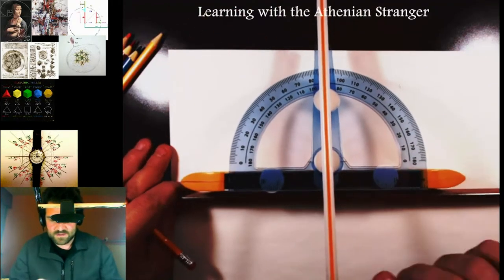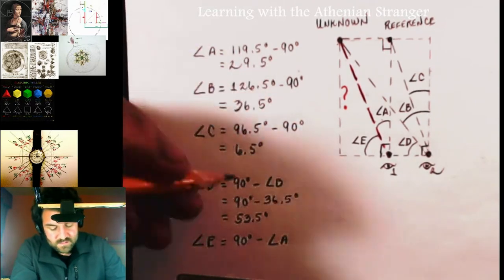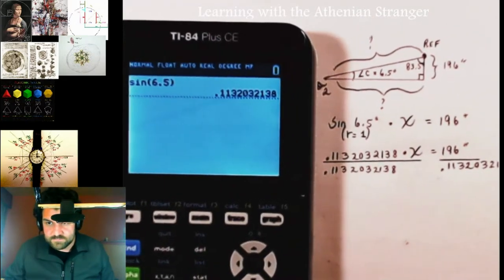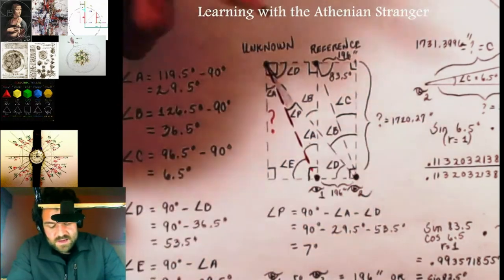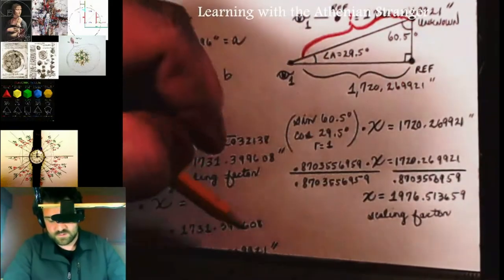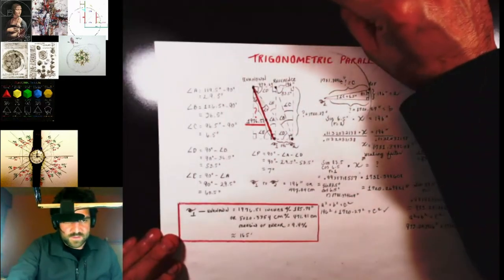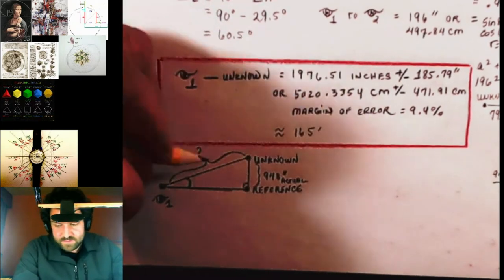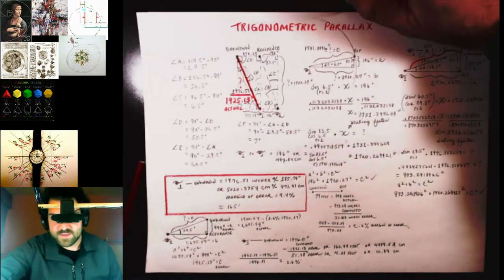DIY TRIG: How to Build a Parallax Tool and Find the Distance to Anything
Learn how to build a simple parallax tool and use the trigonometric parallax to find the distance to anything. This method enables you to use angle measurements from two viewing locations to compute the distance to objects too far away to measure with a tape measure. This example shows how to find the distance to a light pole provided you have a reference object that you can stand directly in front of. No advanced mathematics required! The instrument was constructed for free using household items and consists of a protractor with an angle arm, Velcro, a level, and a straw. This instrument produced measurements accurate to within 2.6% of the actual measured distances. Combine this instrument with the one we created to find height and you can find both the distance to and height of objects

TRIG AND SACRED GEOMETRY HOW TO DIY SERIES:
For introductory trig and sacred geometry videos and a tutorial on radian calculations, see other videos in this series:
- Part 11: DIY TRIG: How to Make a Surveying Tool to Find the Height of Anything
- Part 14: PHI STAR: How to Draw Pentacle with Phi Proportions and Fibonacci Spirals (Sacred Geometry)
- Part 16: DIY TRIG: How to Build a Parallax Tool and Find the Distance to Anything

AUDIO/VIDEO EQUIPMENT AND SOFTWARE:
- Camera is Logitech HD 1080P